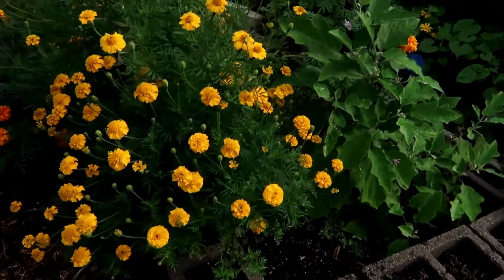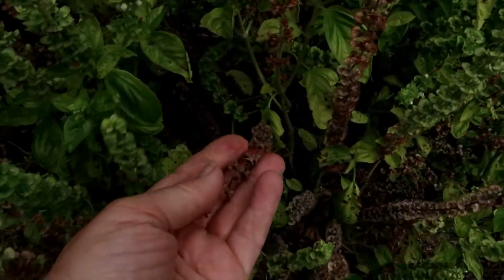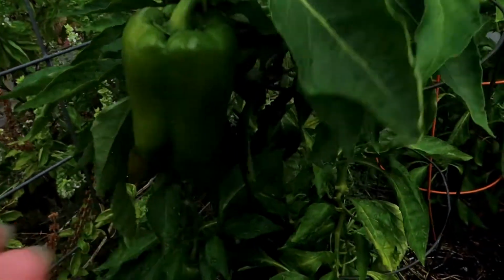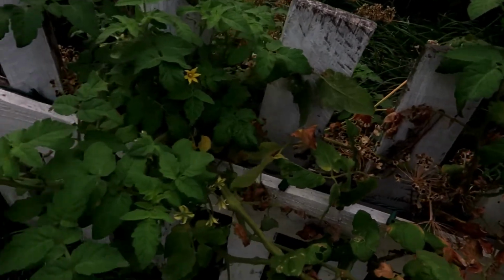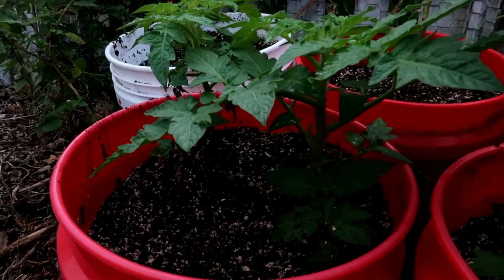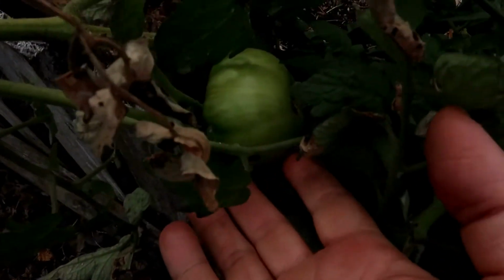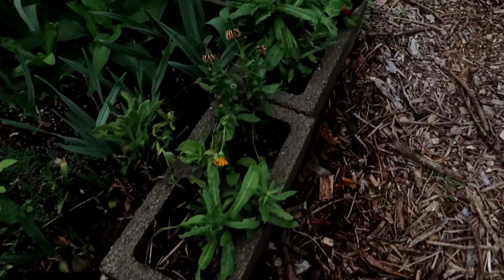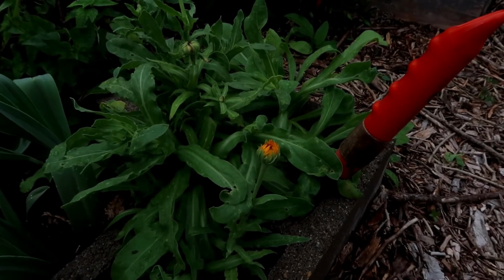Fall garden beauty & I trained my rooster!